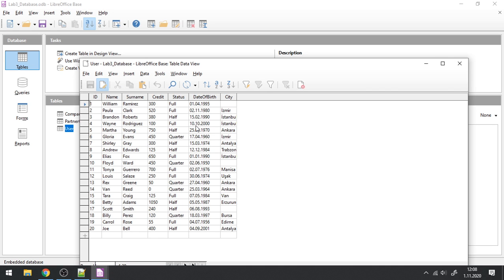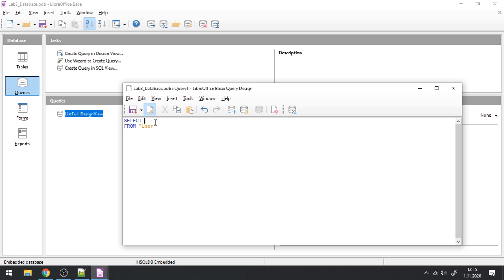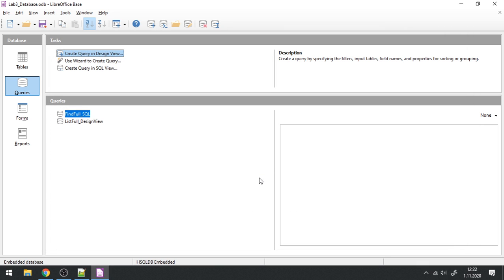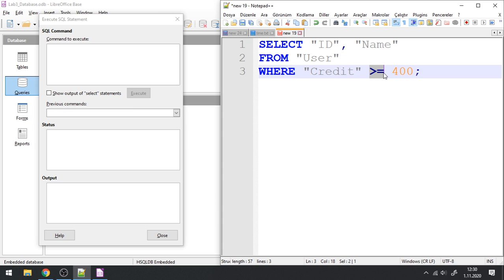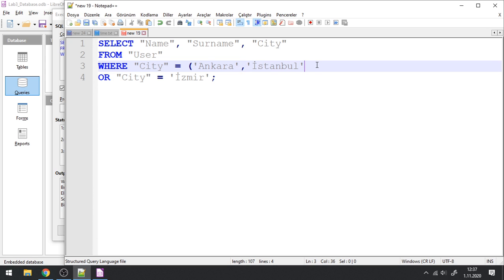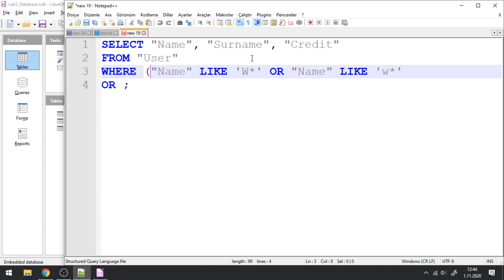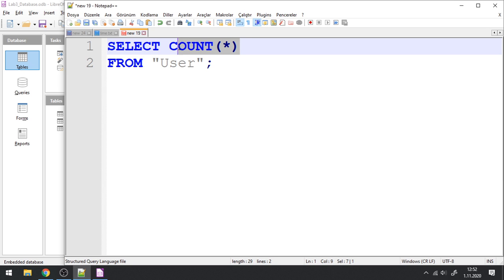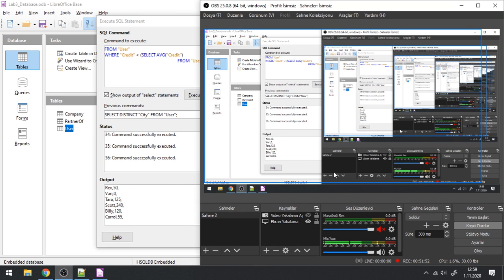CS281 - Lab3 Backup (SQL Part 1)